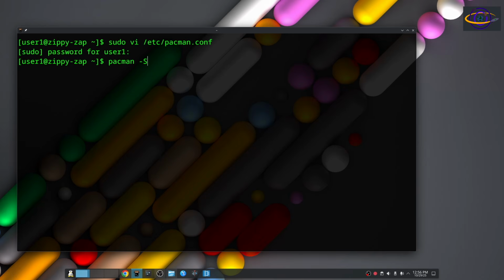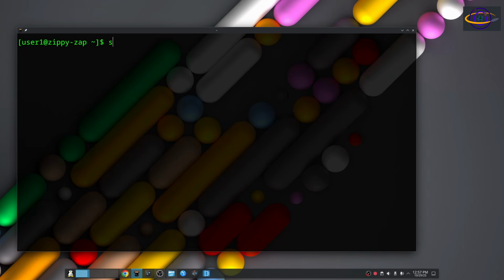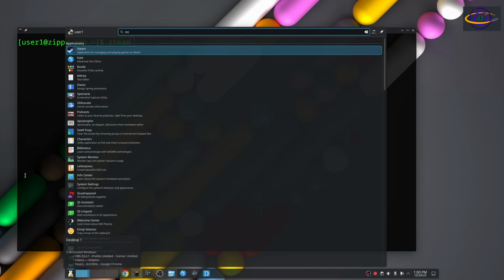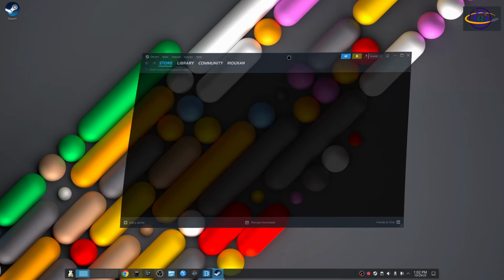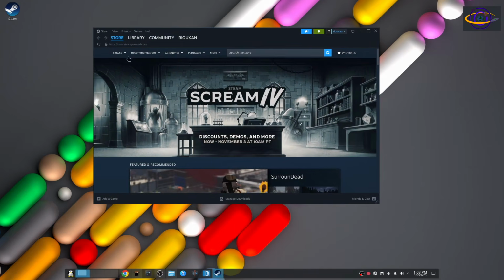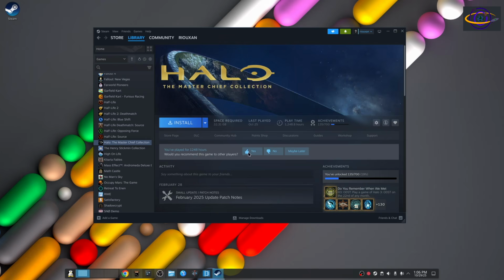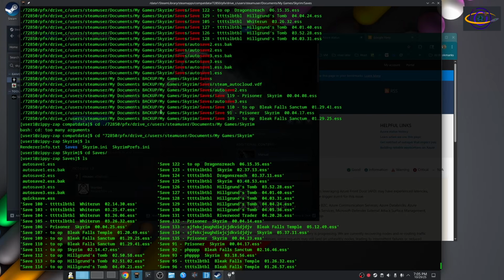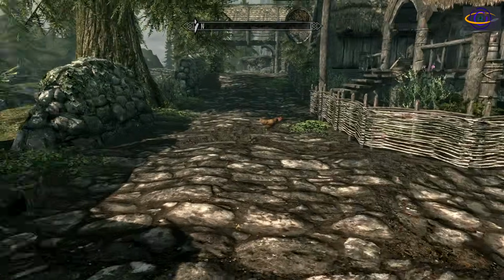Arch Linux - Install Steam - EASY Gaming